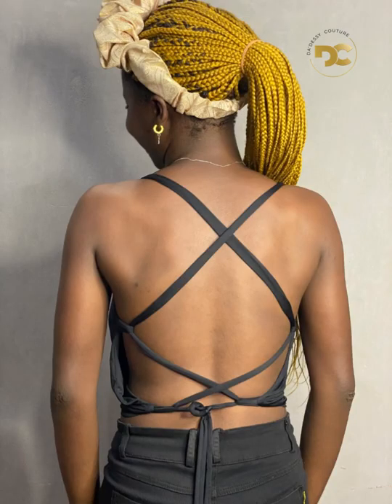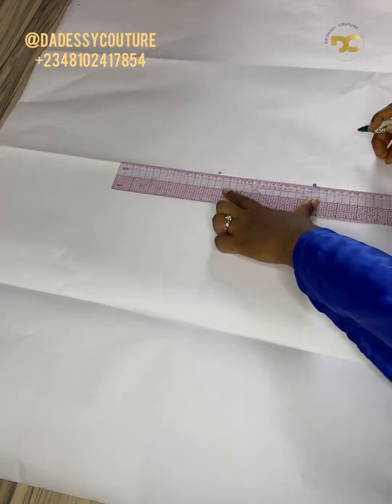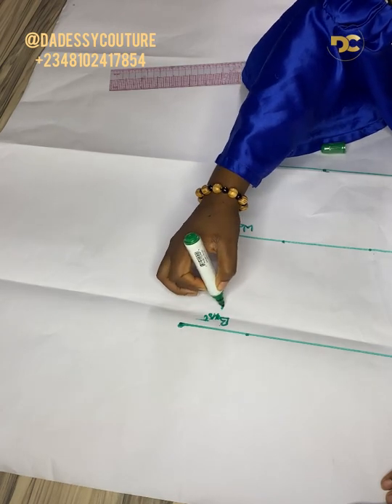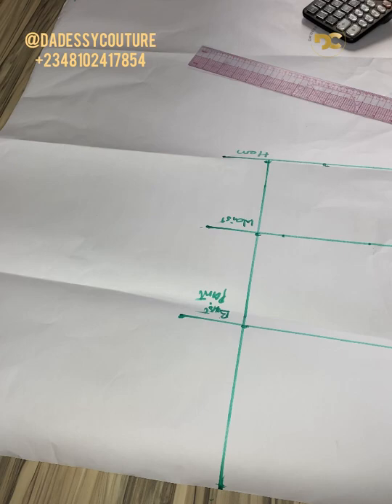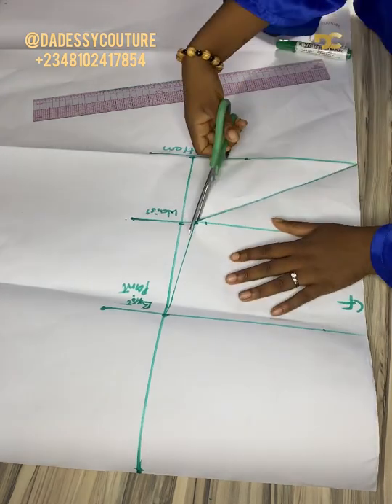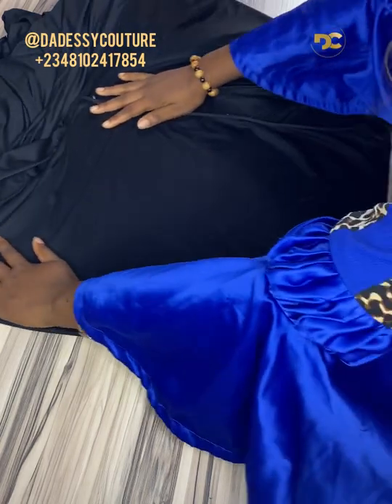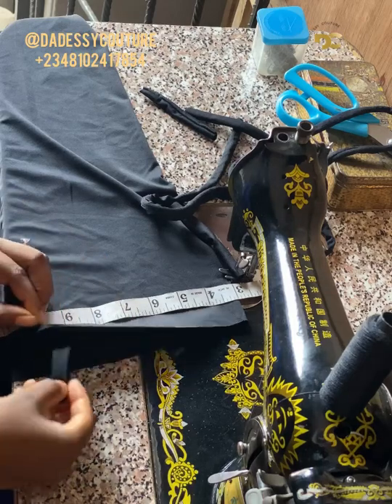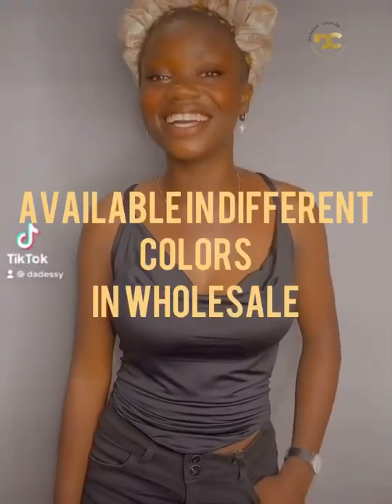HOW TO DRAFT, CUT & SEW A COWL NECKLINE BASQUE BACKLESS TOP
In this video you will be learning how to make a cowl neckline basque backless top in simple steps.

This top is available in other colors and there is discounts for wholesale.